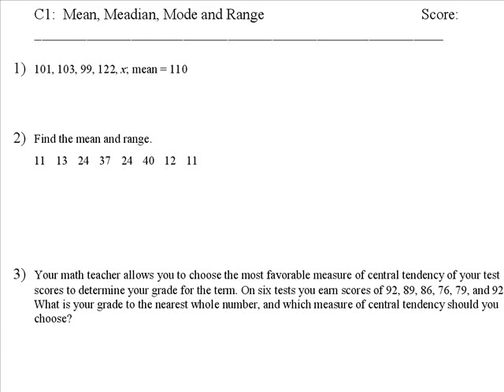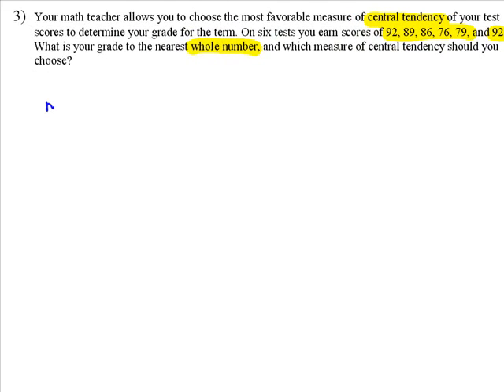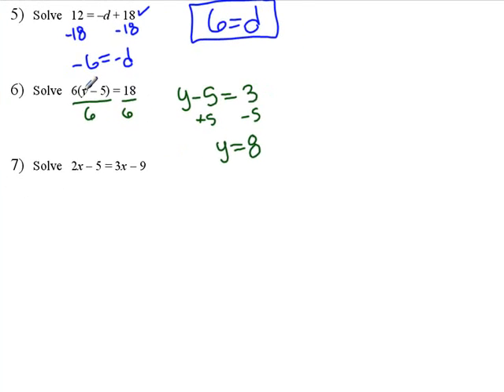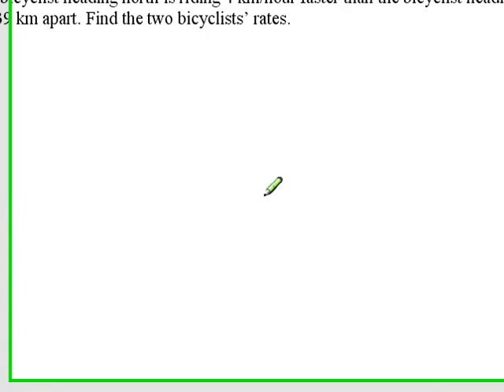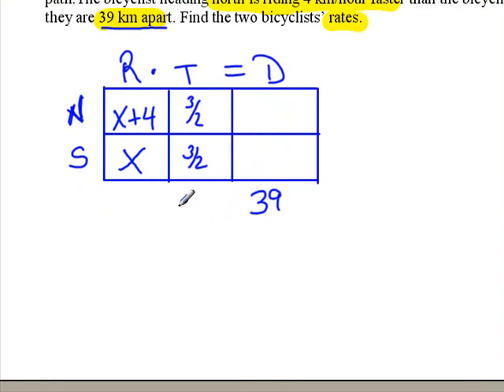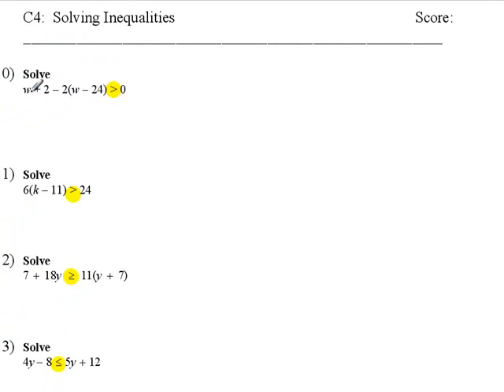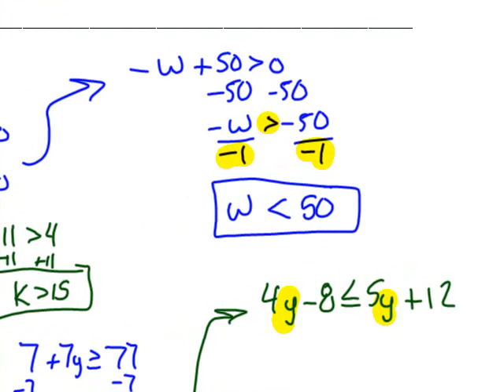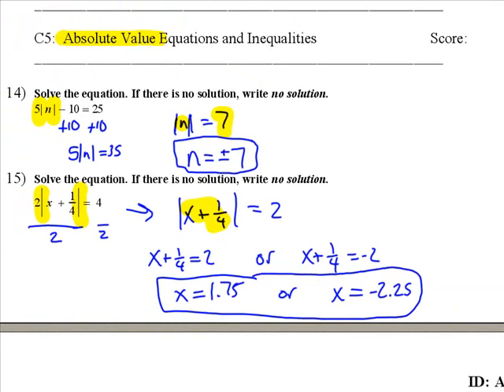A1 CE 1_5 B.wmv